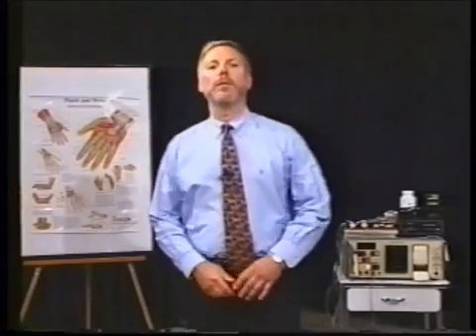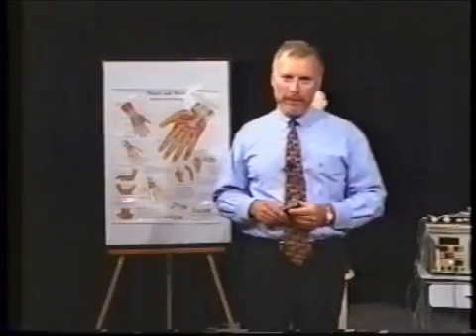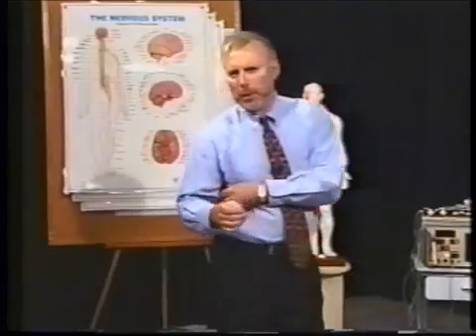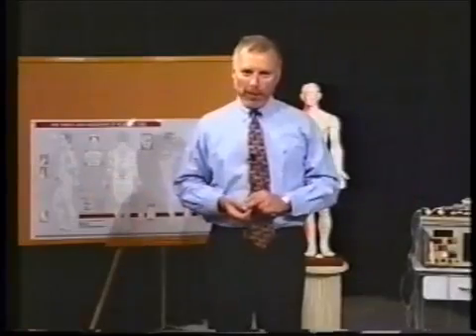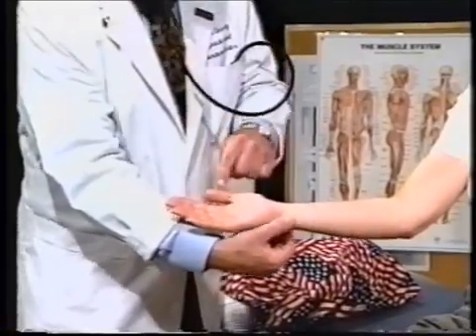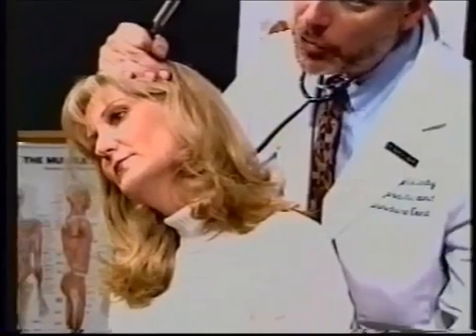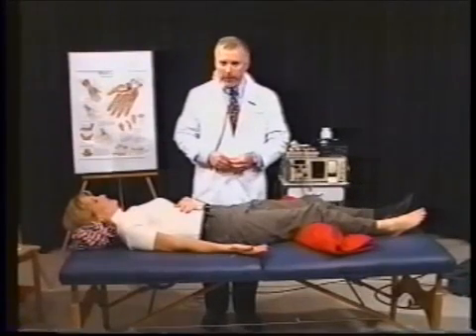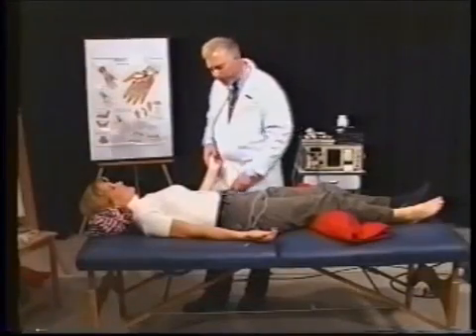Dr Golding On Carpal Tunnel Syndrome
Dr. James R. Golding of Somerset Chiropractic & Acupuncture discusses Carpal Tunnel Syndrome and neuro-vascular compression. 95% of cases of Carpal Tunnel Syndrome can be prevented and cured without surgical intervention. Also explained and demonstrated are treatments that can be performed at home.

SCCA Video Productions
Host: Dr. James R. Golding